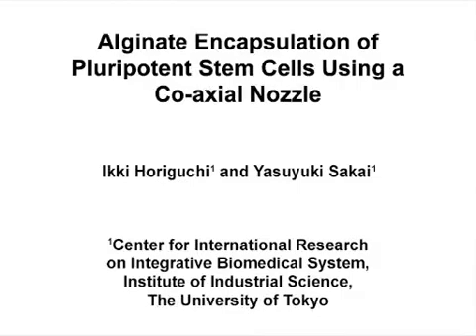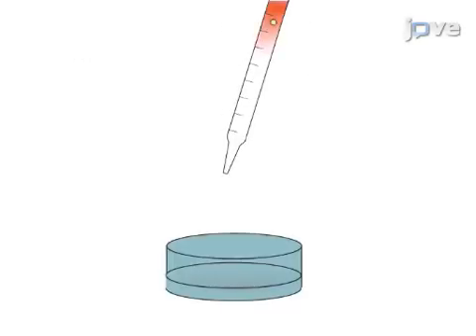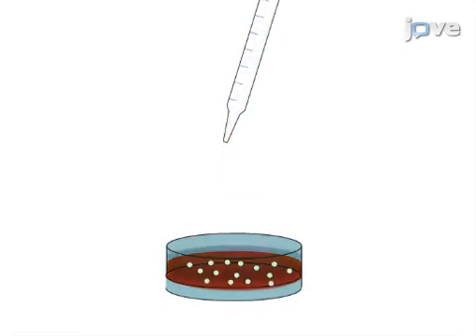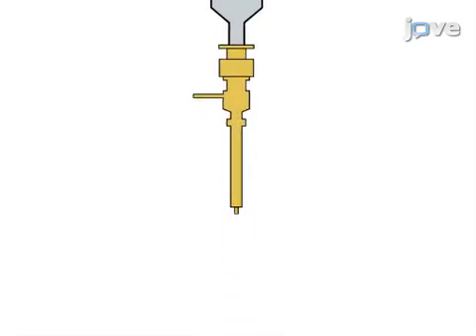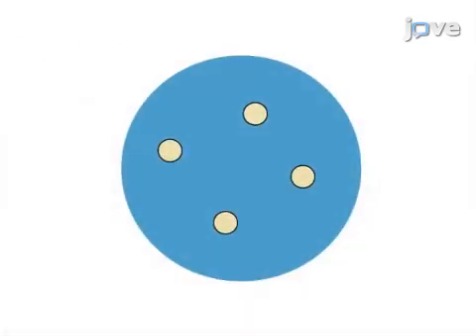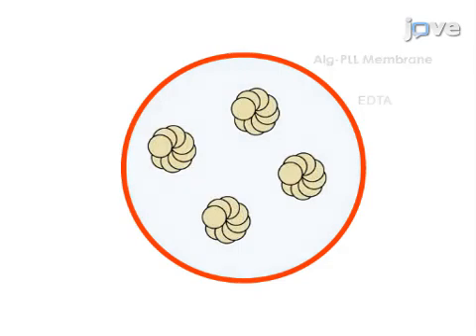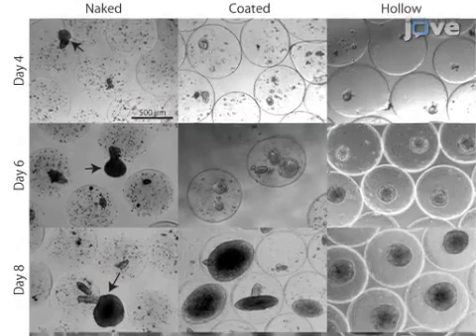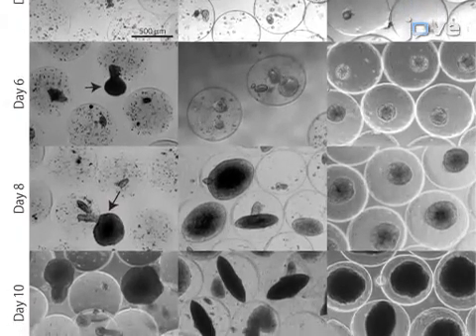Alginate Encapsulation of PSCs Using a Co-axial Nozzle | Protocol Preview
Alginate Encapsulation of Pluripotent Stem Cells Using a Co-axial Nozzle -  a 2 minute Preview of the Experimental Protocol

Ikki Horiguchi, Yasuyuki Sakai
The University of Tokyo, Center for International Research on Integrative Biomedical System, Institute of Industrial Science;

We established a method of encapsulating pluripotent stem cells (PS cells) into alginate hydrogel capsules using a co-axial nozzle.  This prevents cells from aggregating excessively and limits the shear stress experienced by cells in suspension culture.  The technique is applicable to the mass production of PS cells as well as research on stem cell niche.